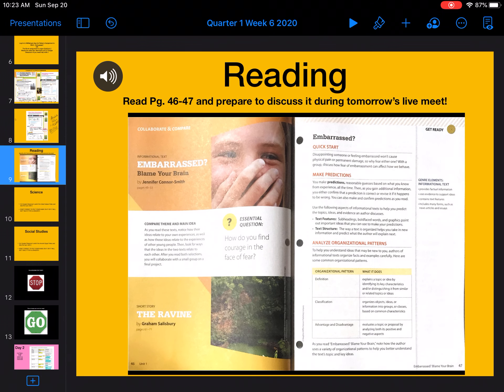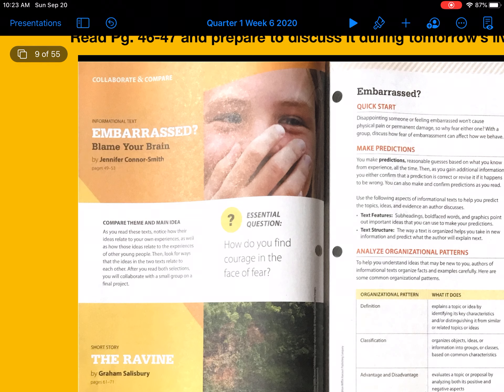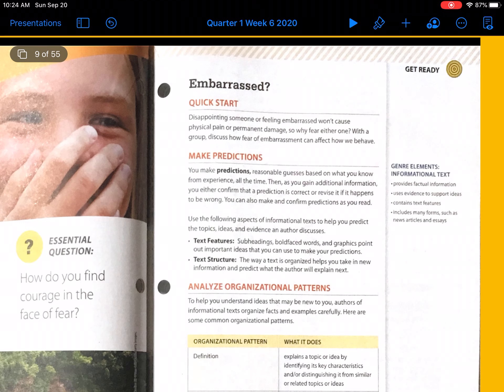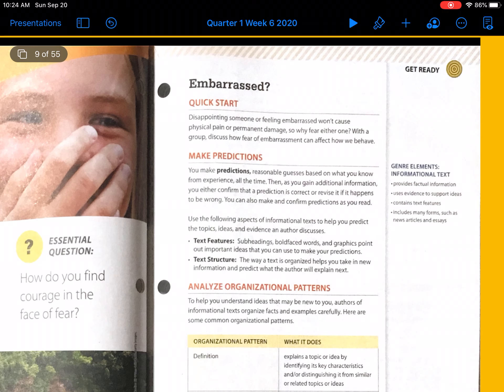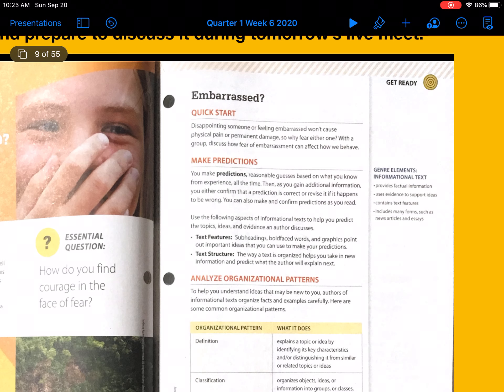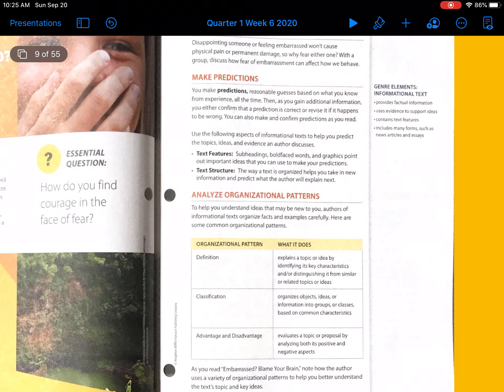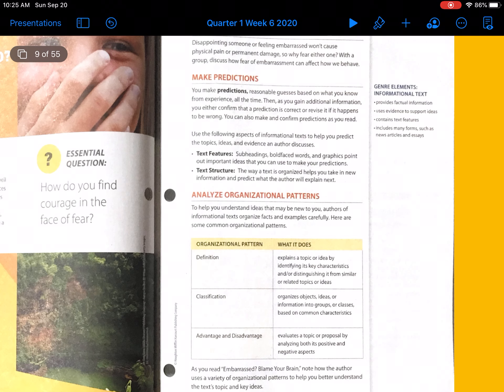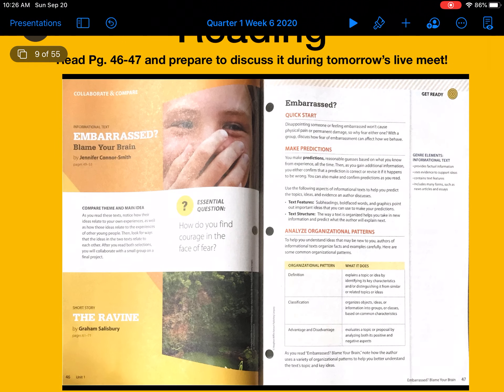Sept 21 reading assignment